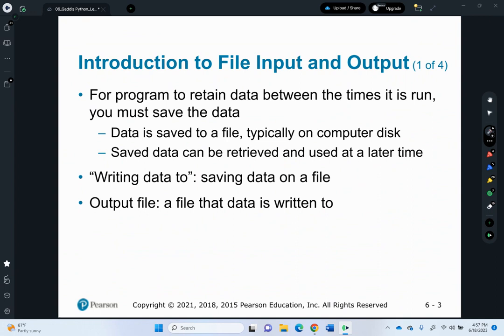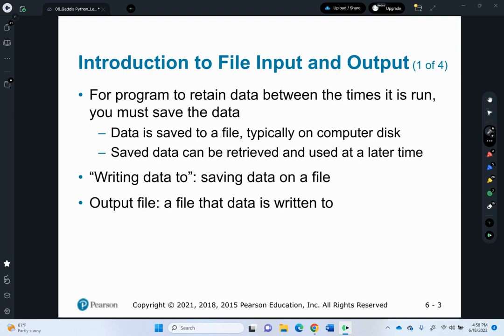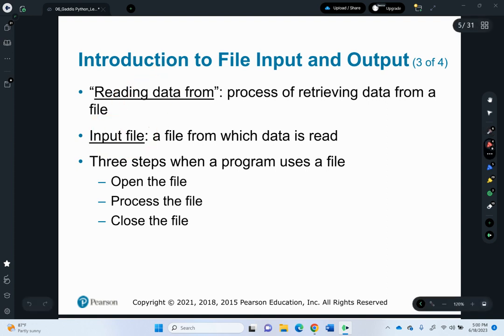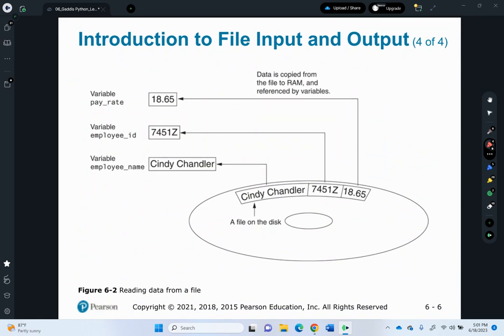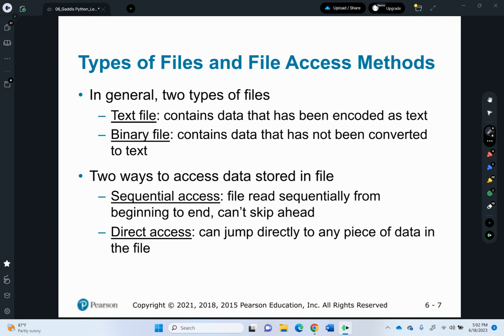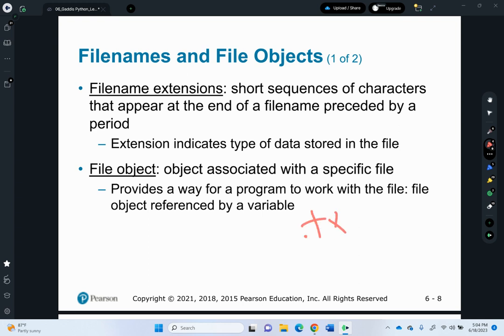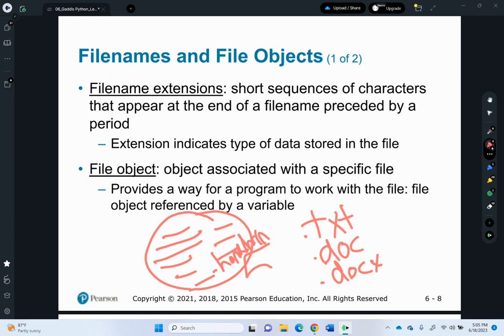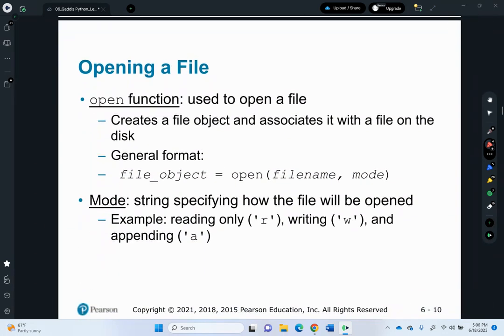COP1000 - Chapter 6 - Part 1